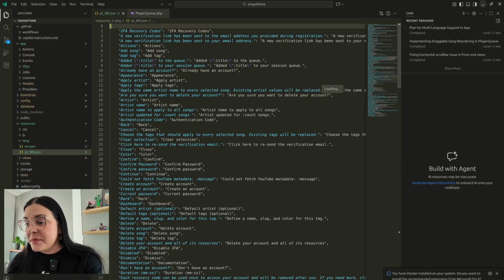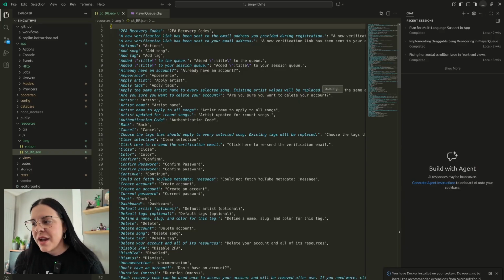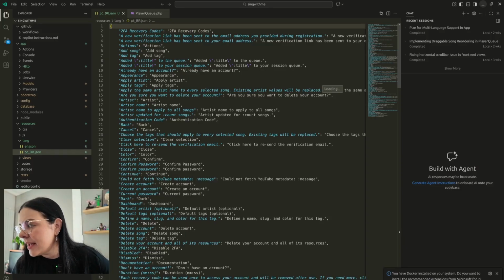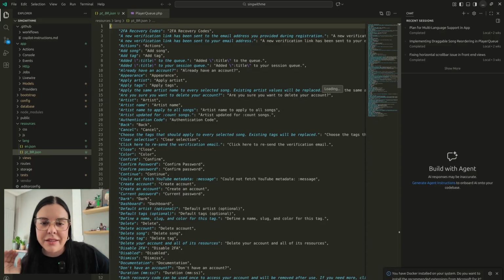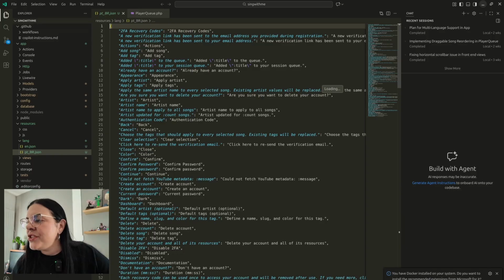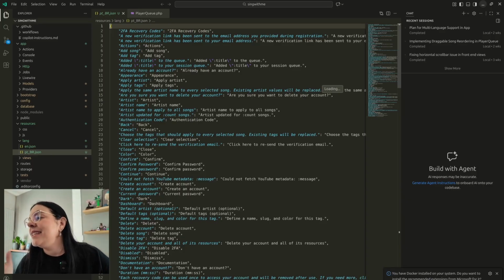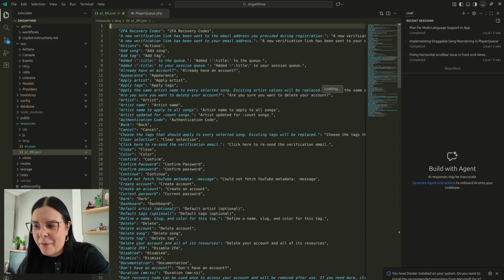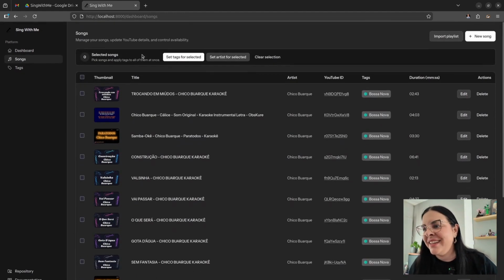Project Update: Sing With Me Karaoke App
Sharing an update about my karaoke project "Sing with Me", which I'm building using Laravel Boost and Copilot .